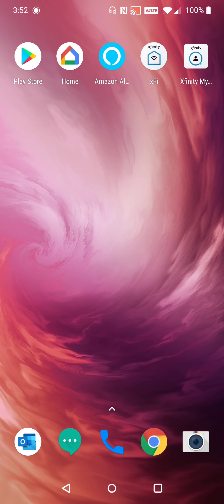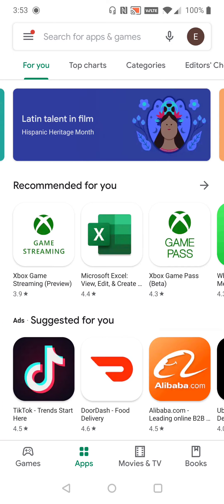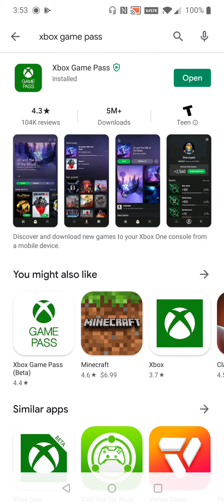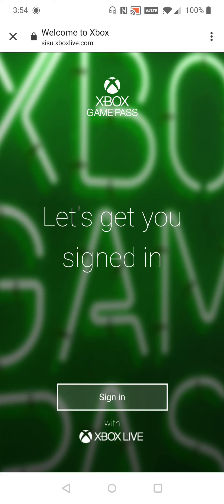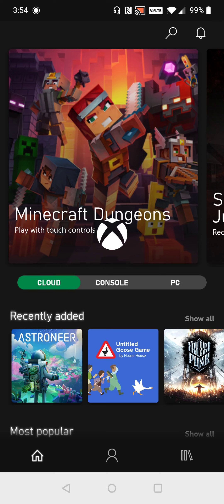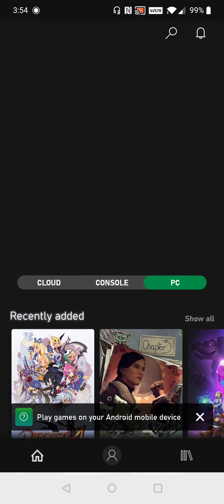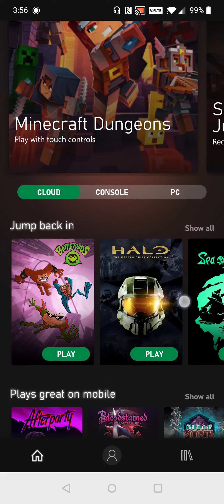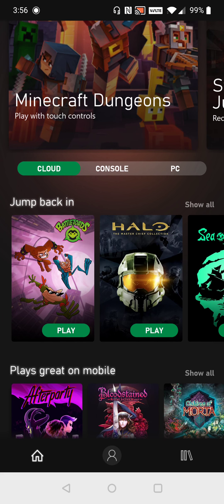Xbox Game Pass How To Play on Mobile - How To Setup Xbox Game Pass on Android Instructions, Guide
In this video I walk through a step by step instructions, Guide, Tutorial, Help on how to setup and play Xbox Game Pass Ultimate Cloud Gaming on your android mobile smartphone device.